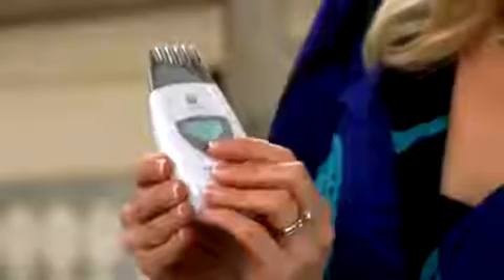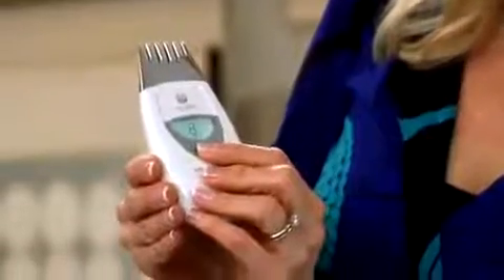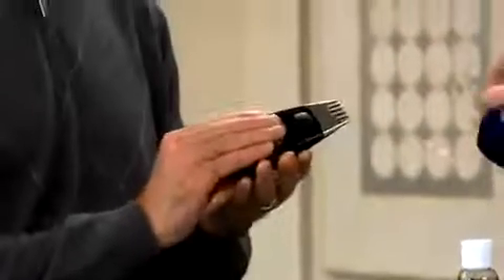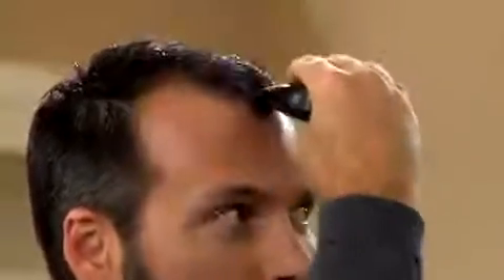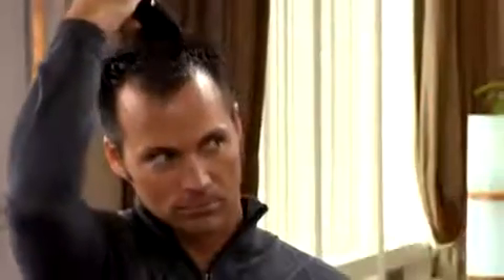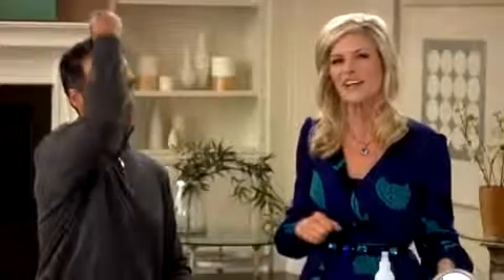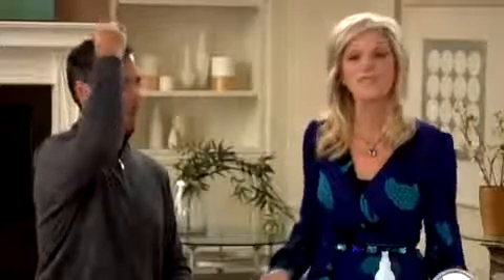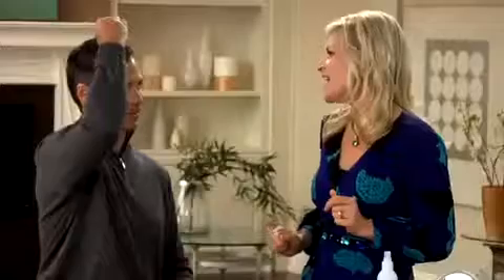ageLOC Galvanic Spa How-To: Hair & Scalp treatment